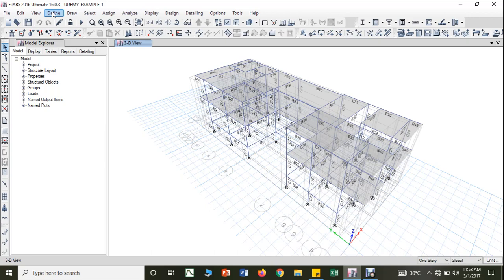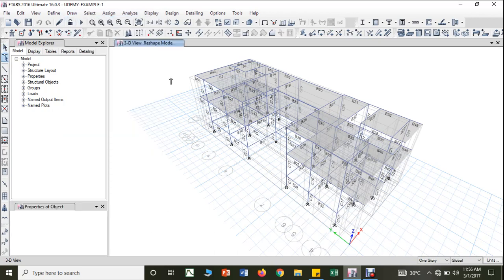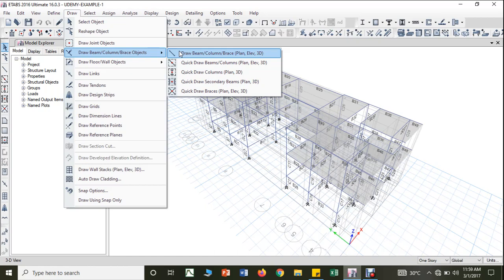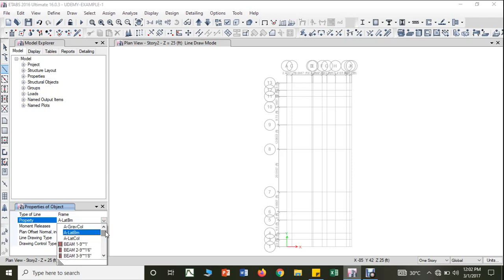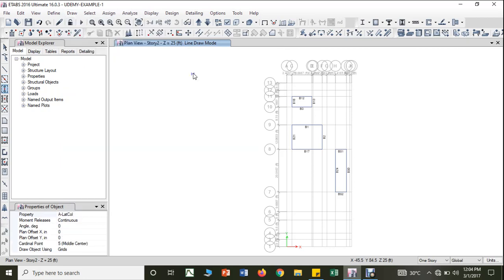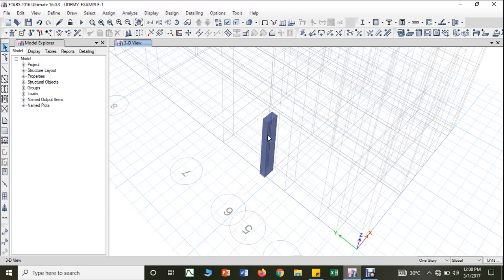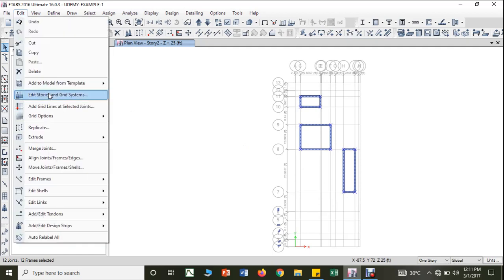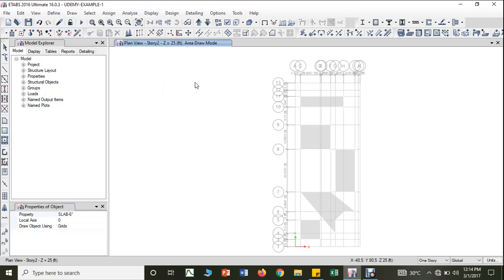8 DEFINE OPTIONS